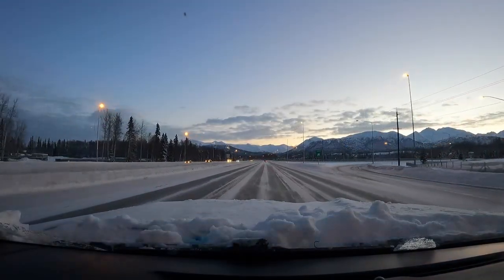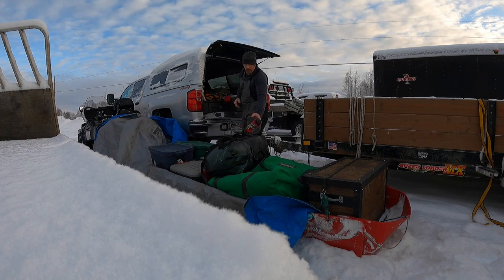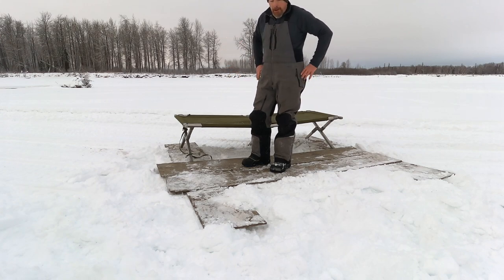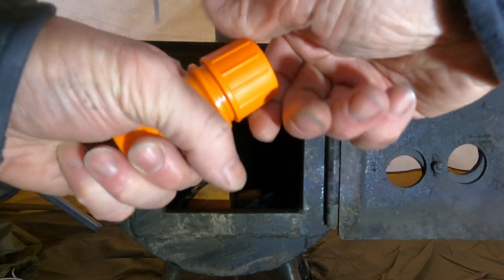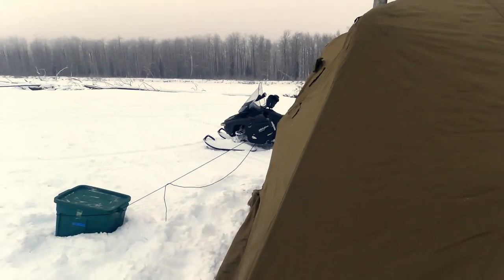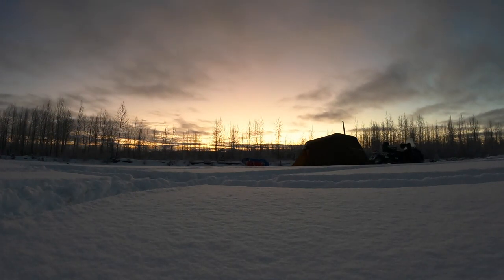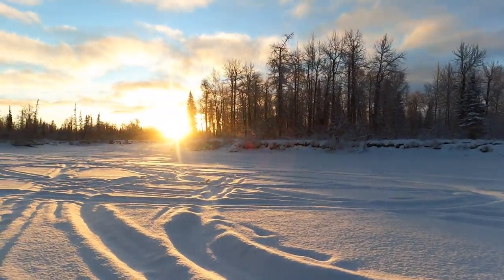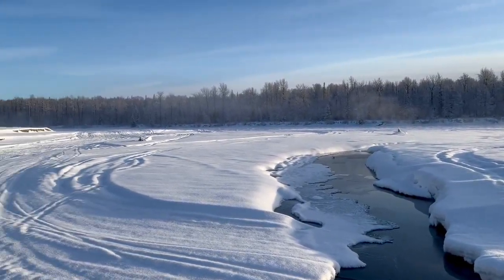Iditarod Trail: Winter Camping & Trail Hazards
Come along for a trip up the Iditarod trail.  On this trip I'm looking at trail conditions and scouting for a place to camp for the Iditarod sled dog race as well as the Irondog snow machine race.  I'll spend a night out winter camping on the trail in my Arctic Oven hot tent, explore the trail and cook an amazing meal on my wood stove.